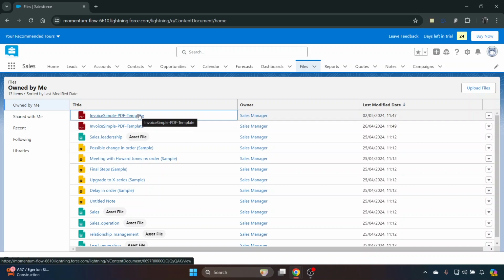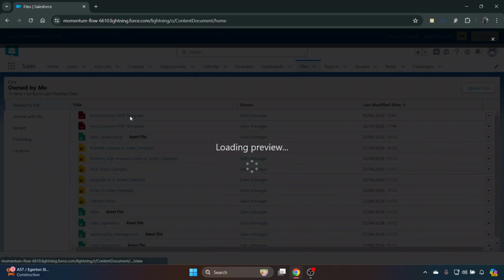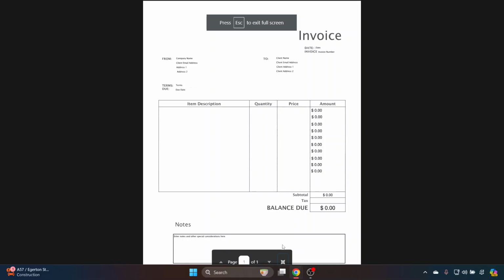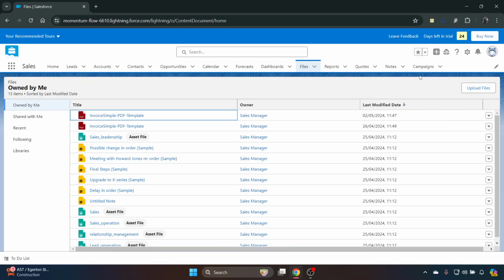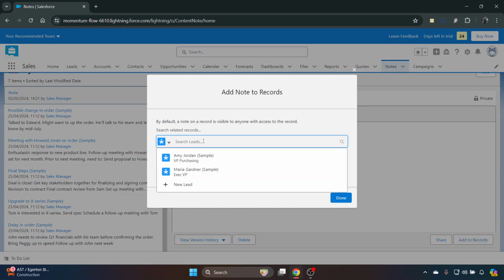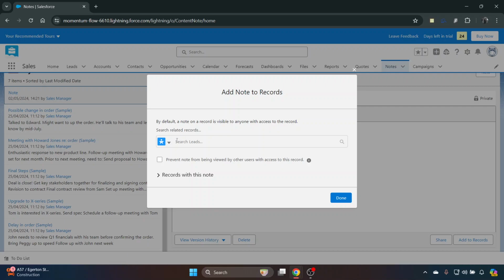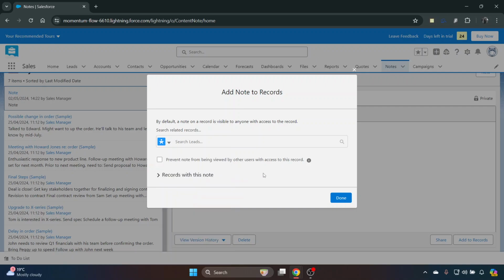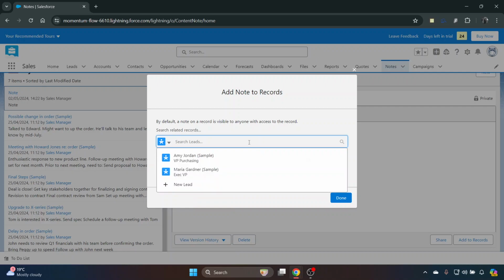How to Open PDF File and Make Notes Salesforce [Quick Guide]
Watch this simple tutorial to learn how to open a PDF File and make notes on Salesforce.